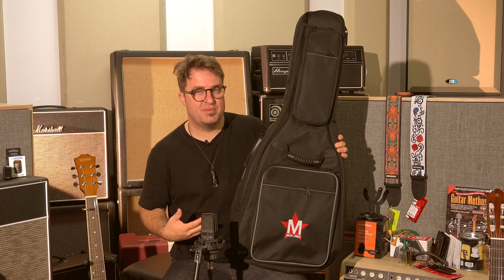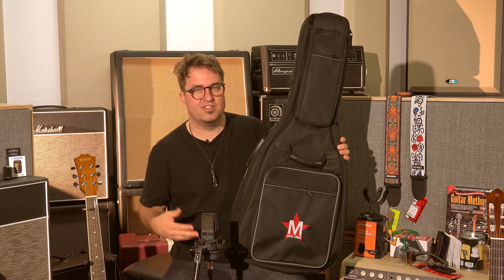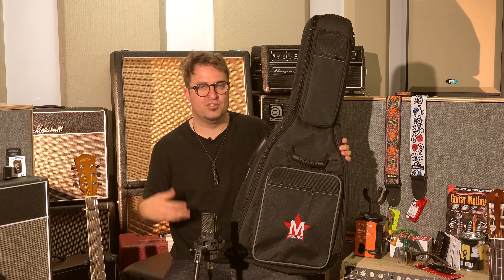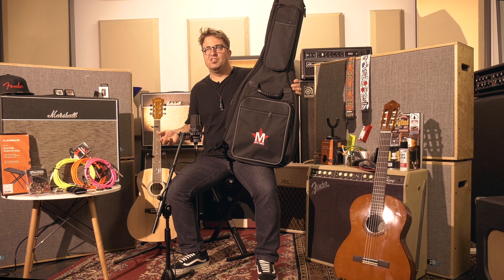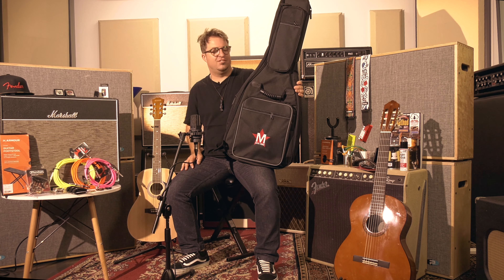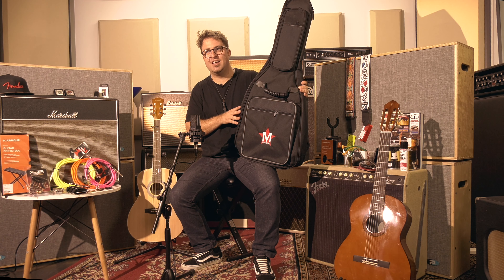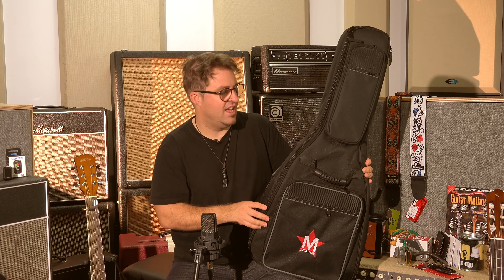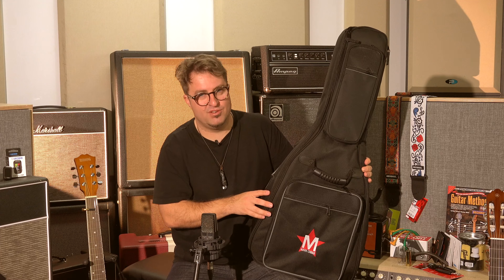Gigbags and hard cases are essential to protect your most prized possession.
We have the hard case or ready to go gig bag to suit nearly every instrument